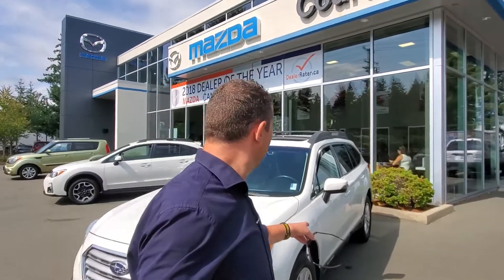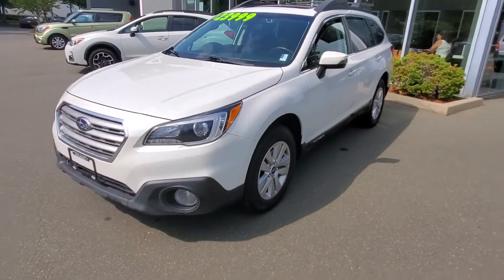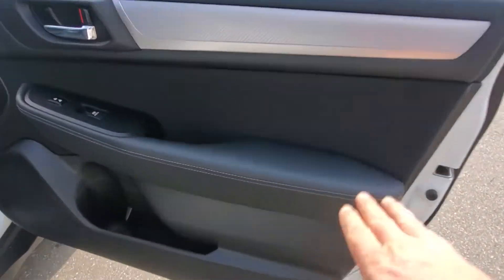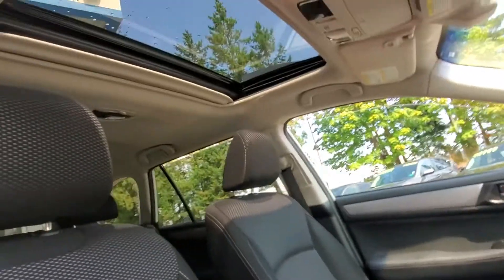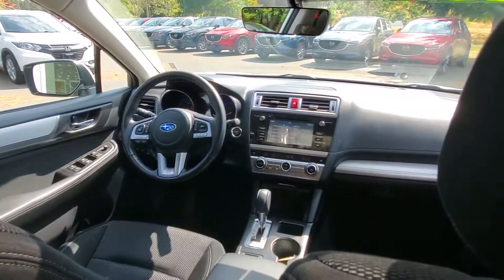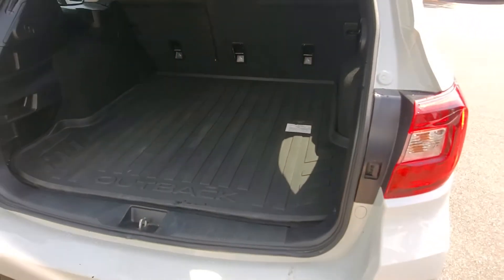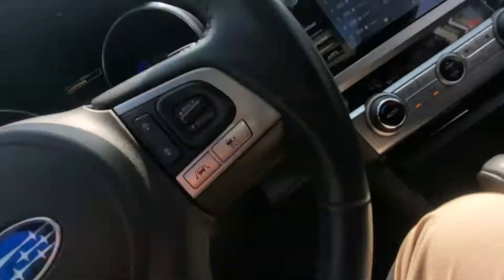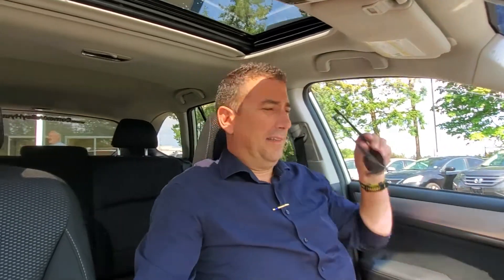2017 Subaru Outback for sale at Vancouver Island Used Cars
2017 Subaru Outback for sale at Vancouver Island Used Cars